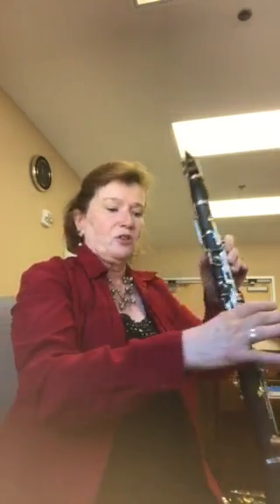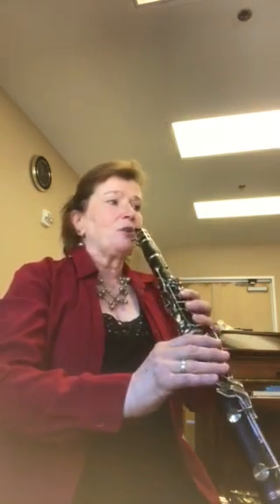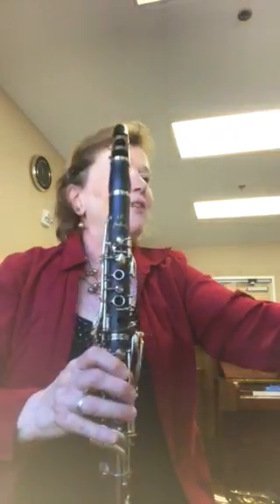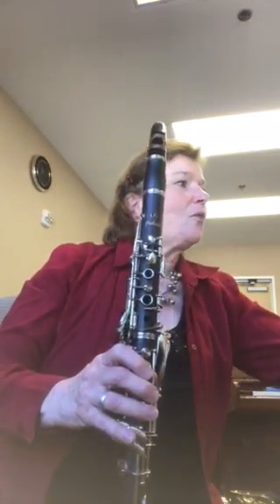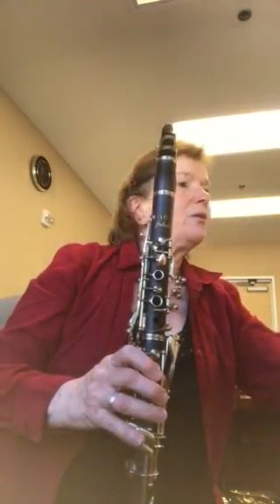Clarinet 2 Practice Video